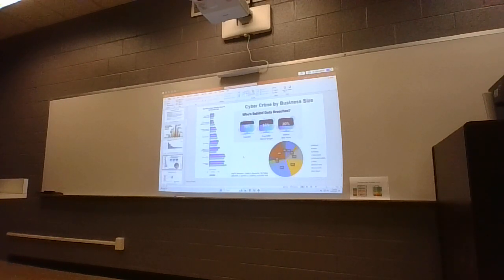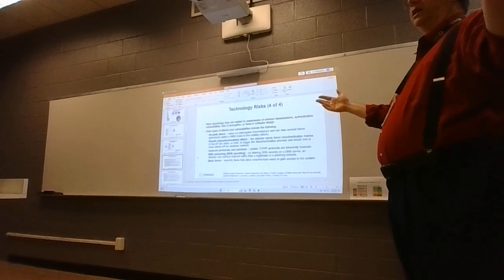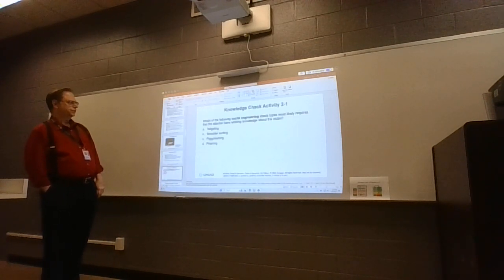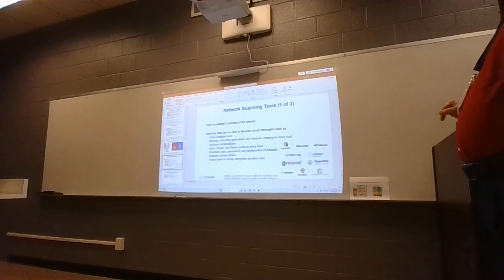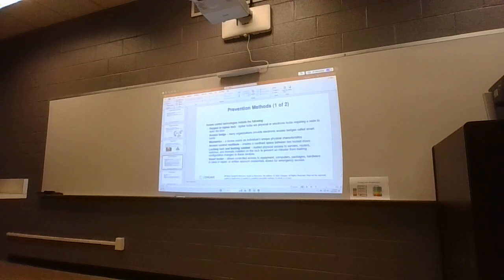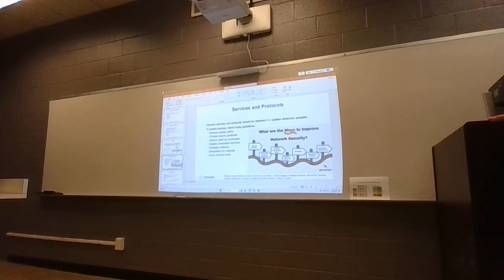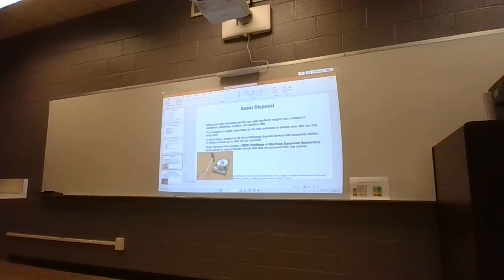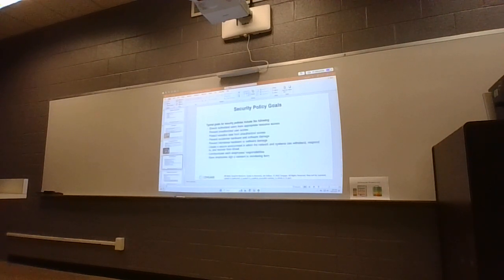CIST1401 RiskMgmt March2024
GPTC Computer Network Risk Management - March 2024